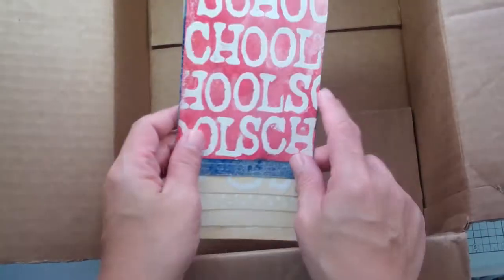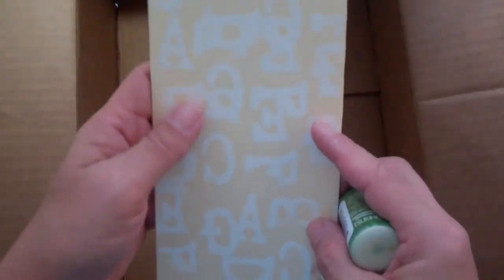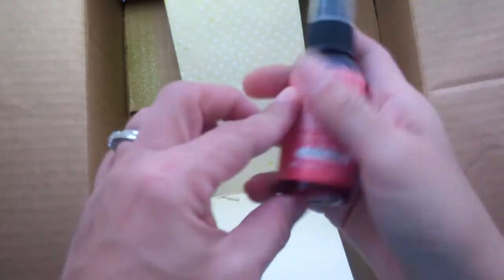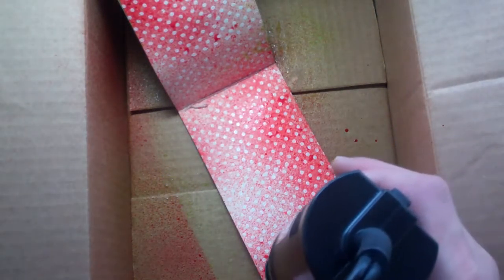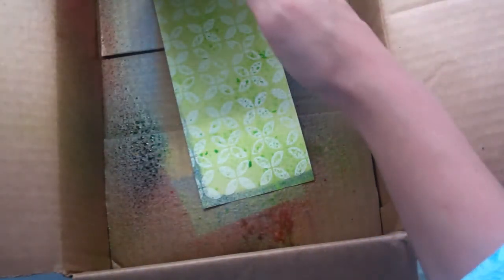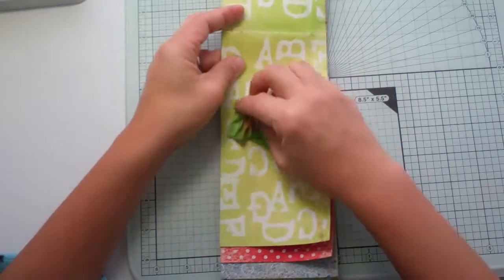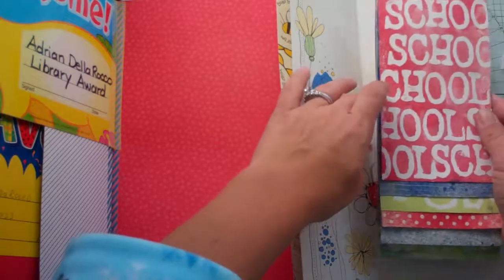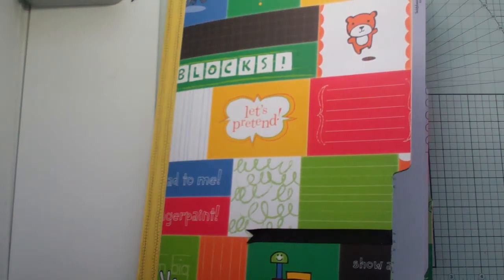Heidi Swap inspired- foto stack openable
I got totally inky in this project! Sooo fun!